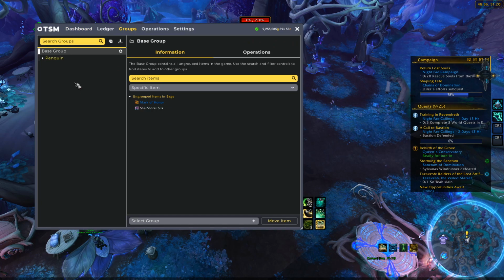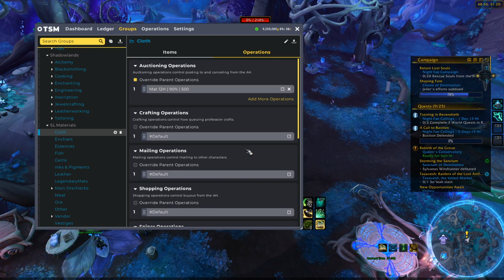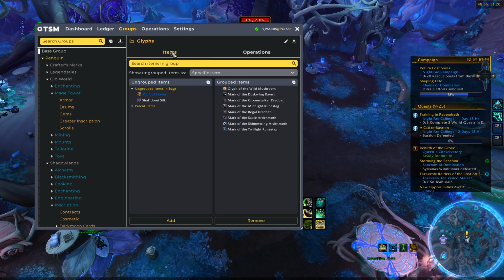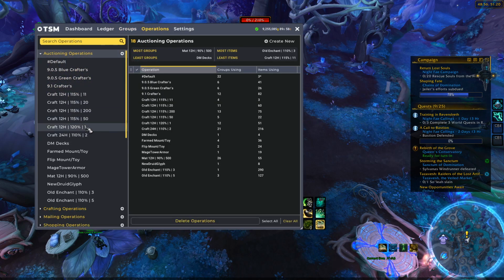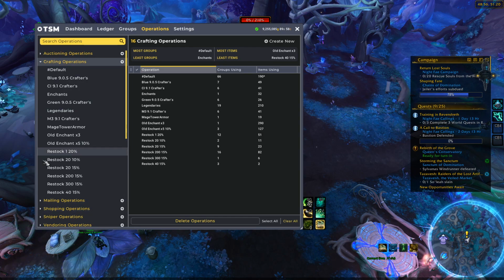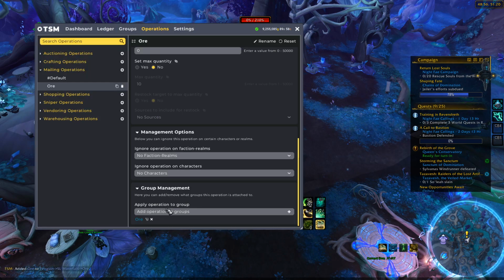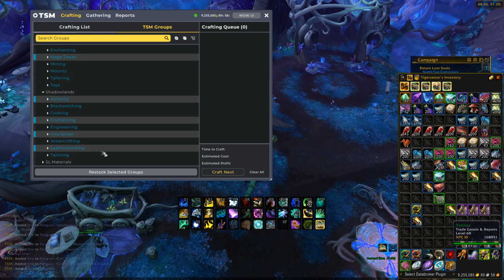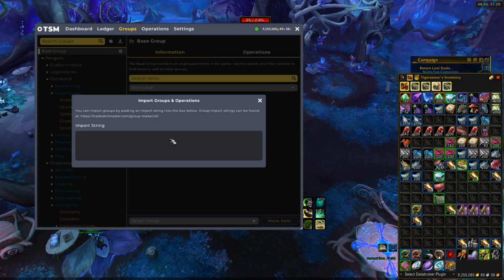FREE Beginner TSM Profile Walkthrough + Download | Patch 9.1.5 | Shadowlands | WoW Gold Making Guide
This video goes over Version 2 of my Free TSM Profile for everyone! This profile is perfect for someone getting started in selling Shadowlands Items! Let me know if this is helpful for you and any additions you would like to see!

0:00 Walkthrough
9:50 Restocking + How to Download
12:36 Outro